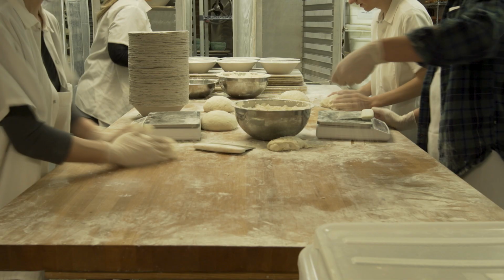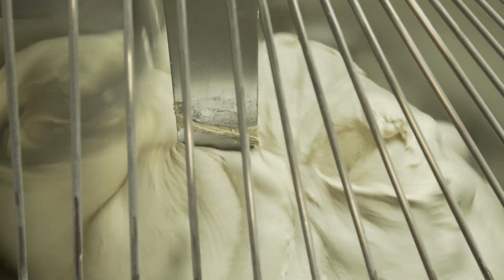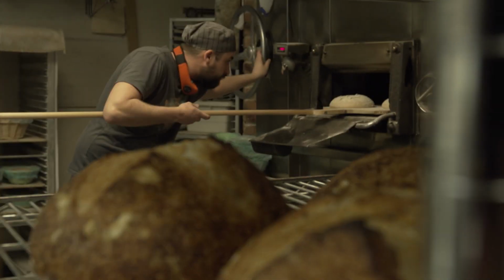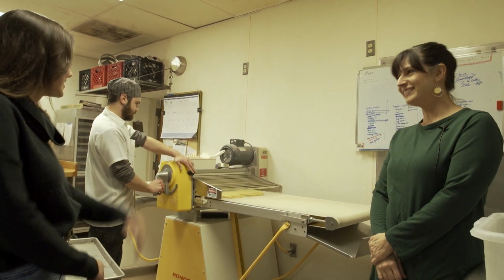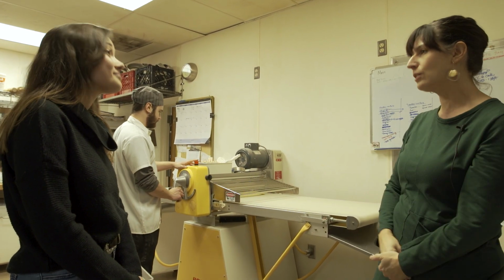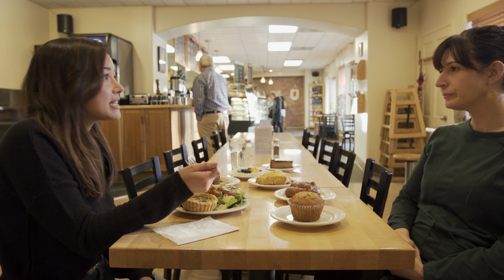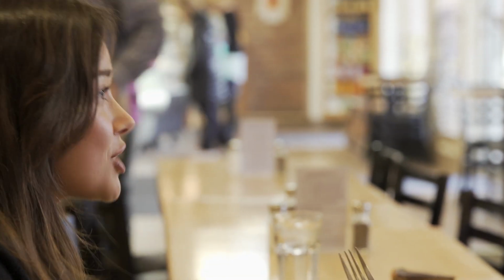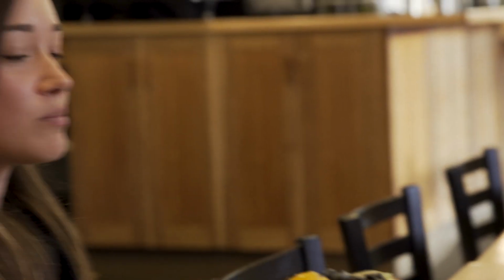No Free Lunches at Wheatfields Bakery Cafe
Join Jordan Winter of No Free Lunches as she learns what all goes into making the delicious baked goods at Wheatfields, a full-service artisan bakery cafe in Historic Downtown Lawrence, Kansas.

Stay up-to-date between episodes...